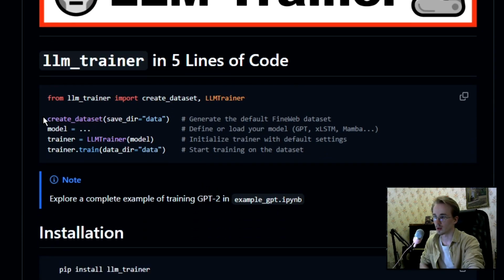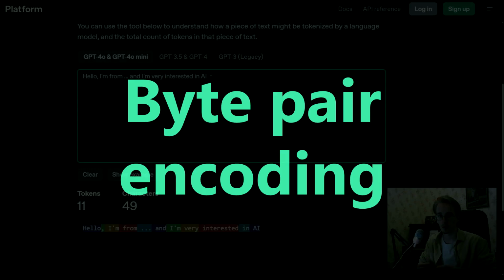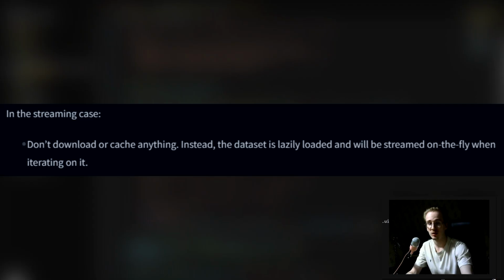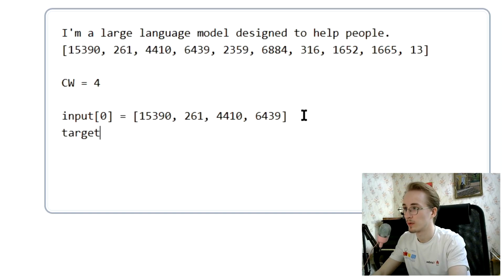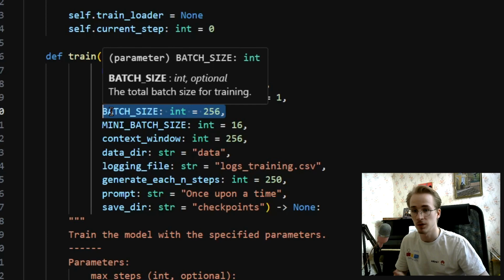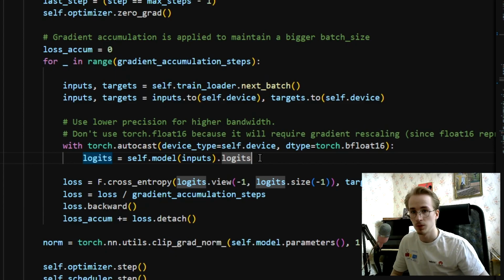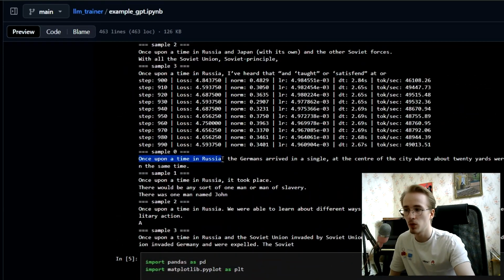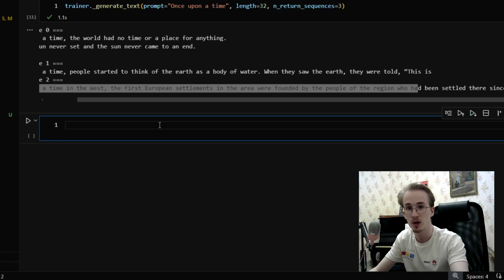Pre-Train LLMs from scratch (Python)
Learn how LLMs work, how to train them, and how to speed up the training process in Python using the llm_trainer library. This library allows you to train any LLM model in just a few lines of code.

The first step of training is called Pre-Training. In this stage, you expose a language model to a vast amount of internet data. The goal is for the model to develop a general understanding of the world. The second step is Post-Training, where you fine-tune your model on a smaller dataset formatted as dialogues (to create an assistant capable of answering questions).

Additionally, there is a stage called Reinforcement Learning from Human Feedback (RLHF), which is used to train reasoning models.

Timecodes:
00:00 - Intro
00:30 - llm_trainer overview
02:00 - Preparing a dataset
04:40 - How tokenizers work
08:18 - llm_trainer library structure
08:55 - create_dataset function
13:27 - DataLoader
18:20 - LLMTrainer class
28:15 - GPT-2 example
30:45 - xLSTM example
33:58 - Base & Chat models, SFT
34:59 - Outro